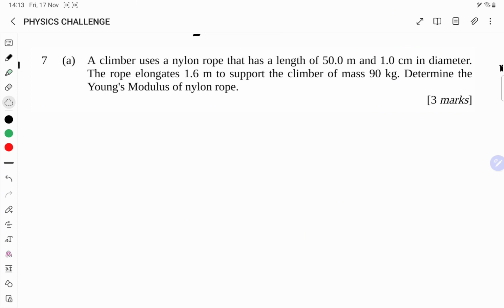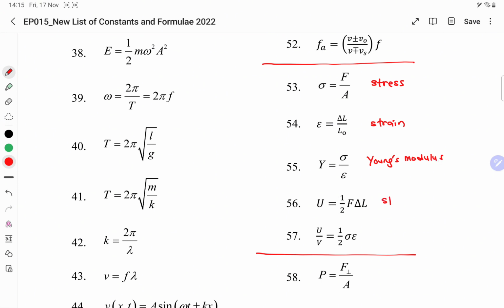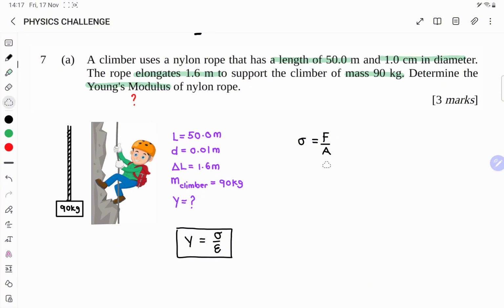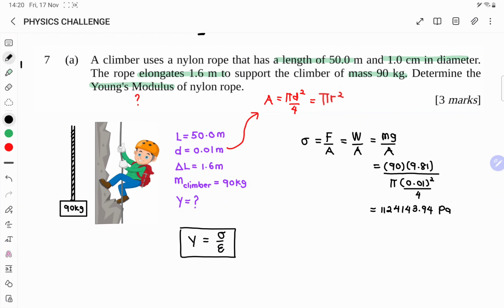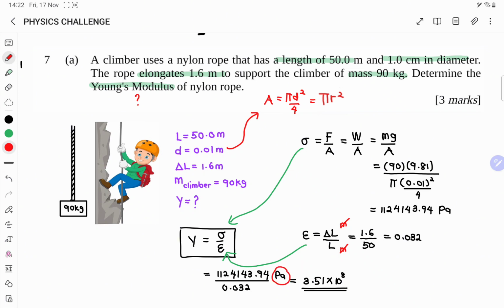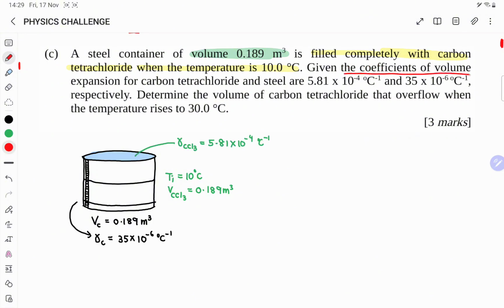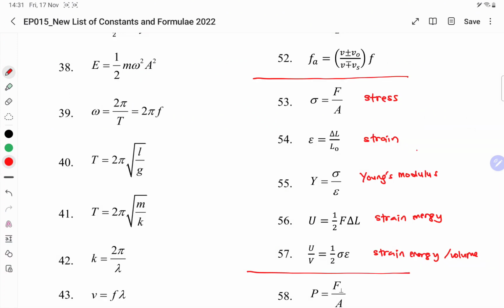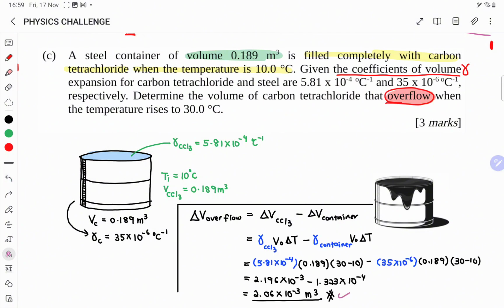[Question 7] Physics Challenge EP015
00:00    No 7a
03:51    No 7c

PHYSICS CHALLENGE
PHYSICS UNIT KMKK